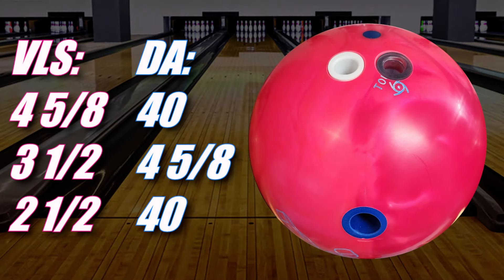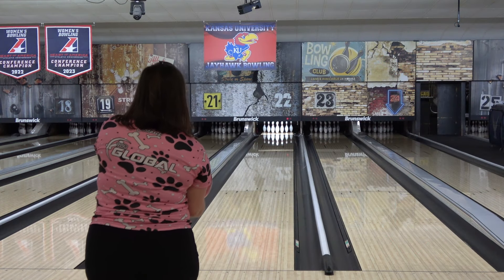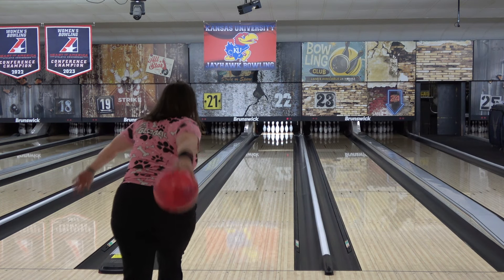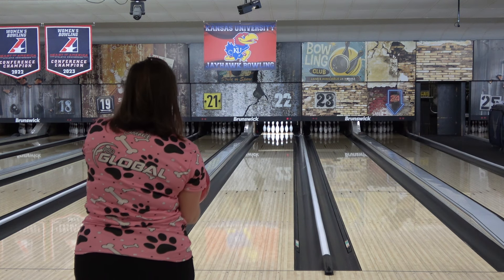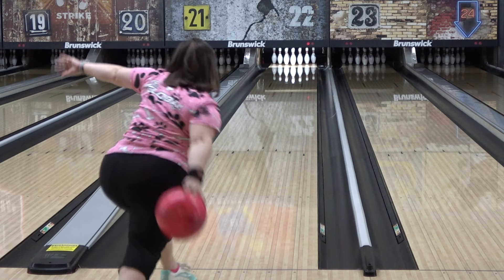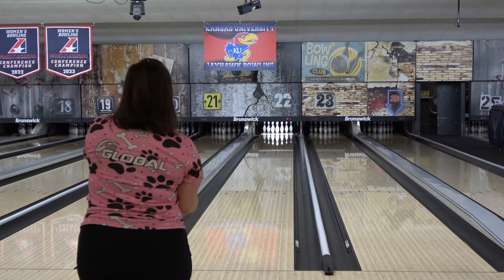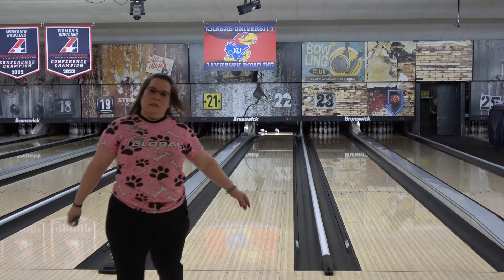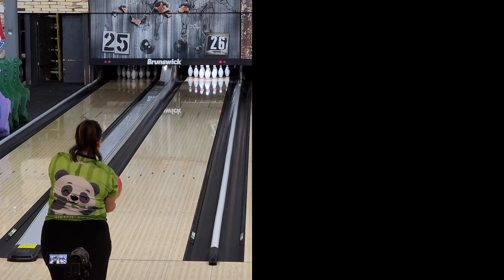STORM !Q TOUR PINK | Overseas !Q Tour Fusion!!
This is our review for the overseas Storm !Q Tour Pink bowling ball!

Special Thanks:  Carolyn Dorin-Ballard (Turbo), Larry Burton (Royal Crest Lanes), Rusty Burton (Royal Crest Lanes), Jessy Bauer (Royal Crest Lanes), Rocky Russell (Royal Crest Lanes), Nick Brown (SRGBBFS), Jim Nemeth (CoolWick), Cliff Barnes (Bowler's Mart)